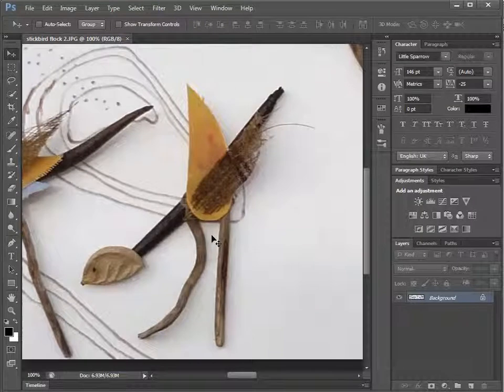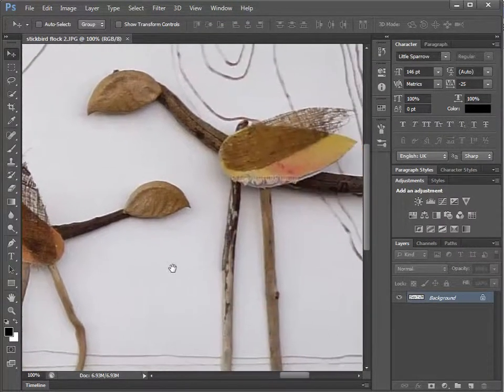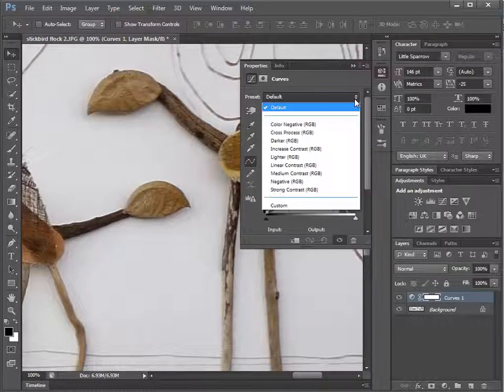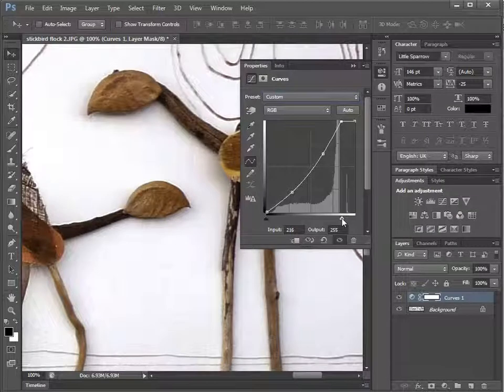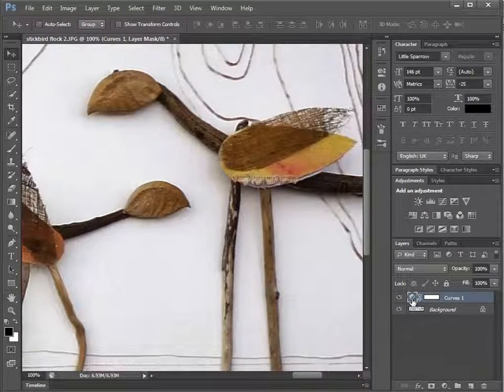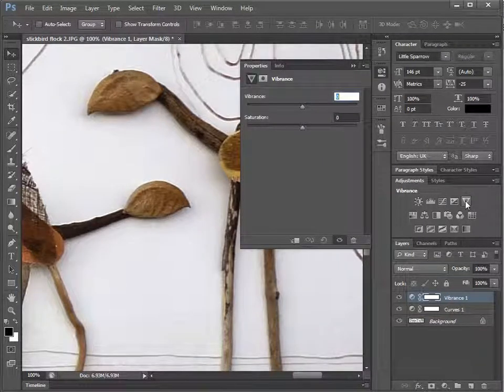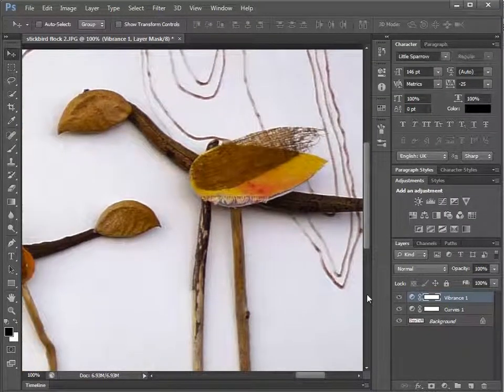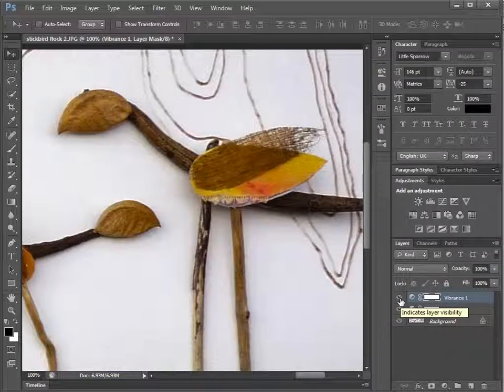Alterning curves and vibrance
Simple non-destructive adjustments in Photoshop that may be seen as improvements to an image.